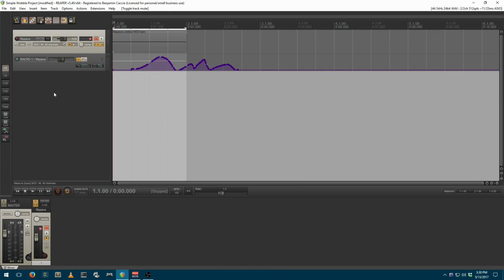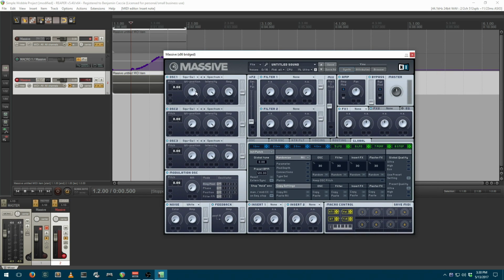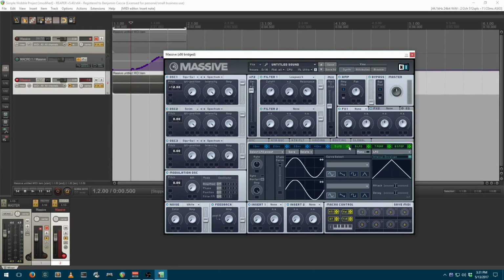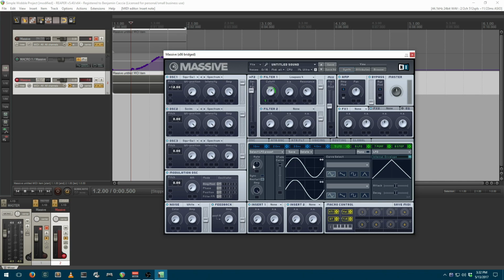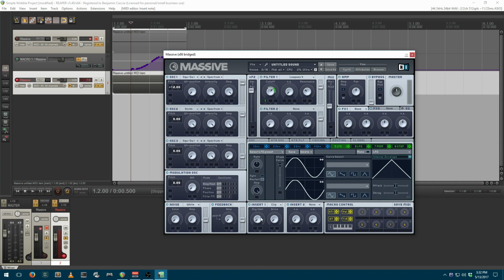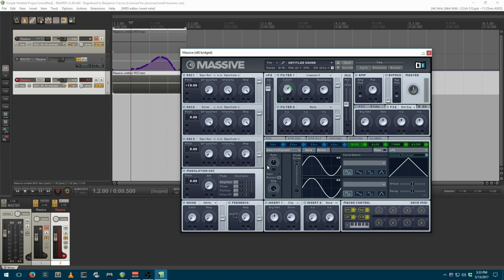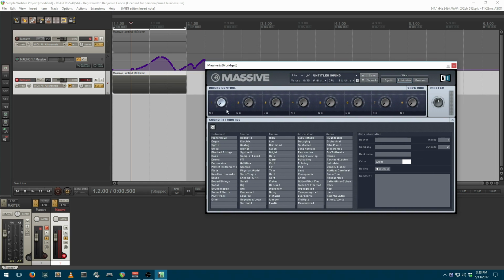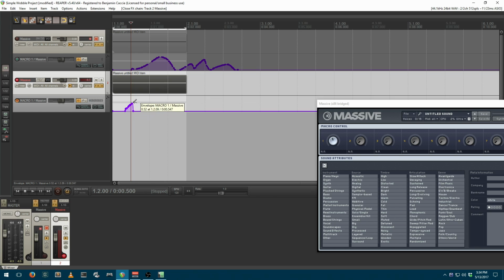Wobble Bass using Massive in Reaper